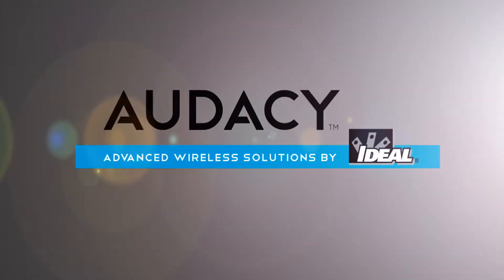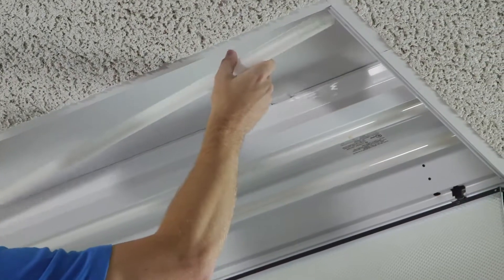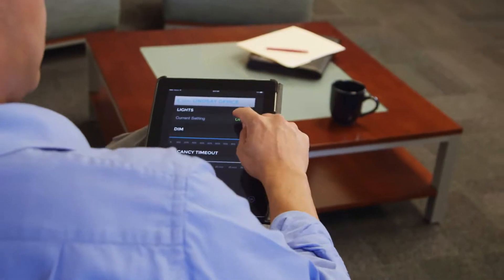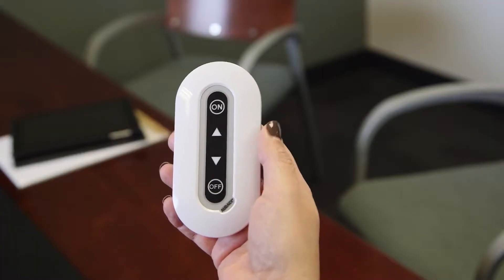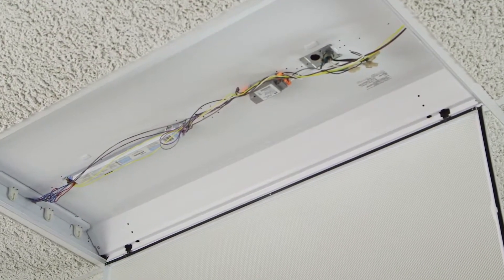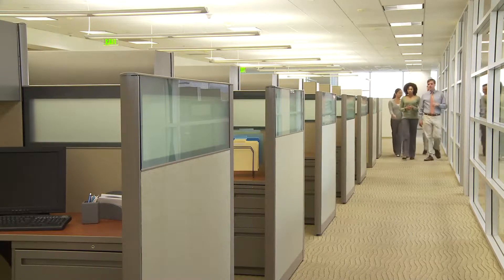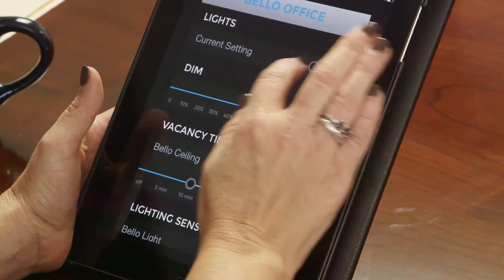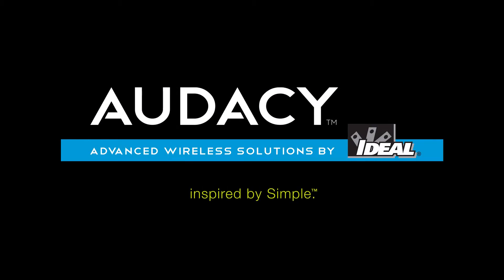AUDACY® Wireless Lighting Control System Overview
Lighting is accountable for nearly 40% of all commercial building costs. Audacy can help you easily and wirelessly cut these costs by nearly 50% with our advanced wireless controls solution.